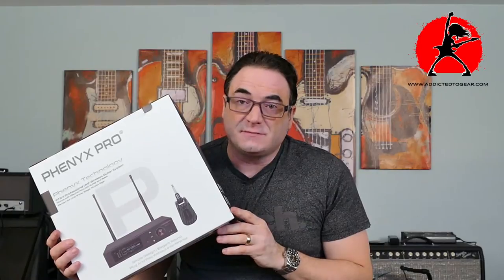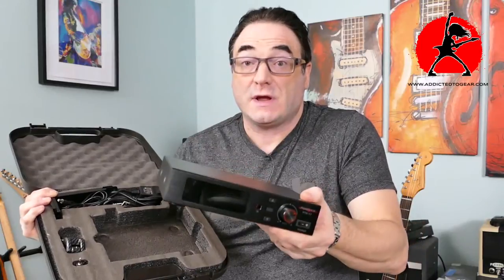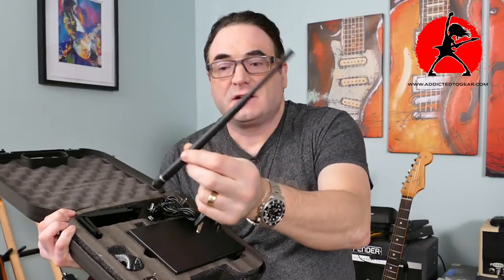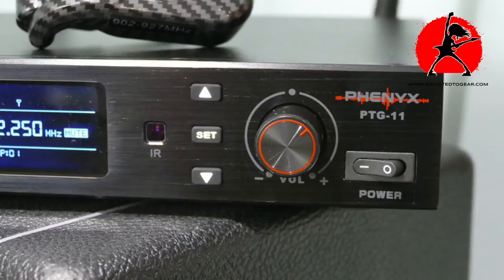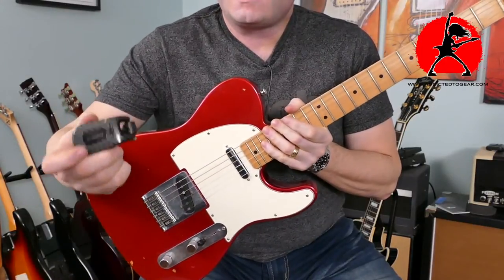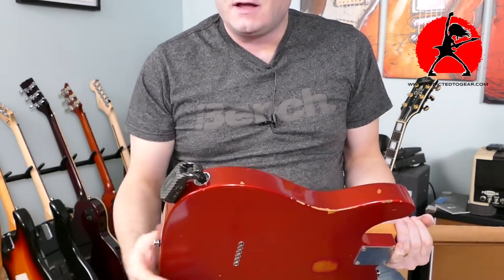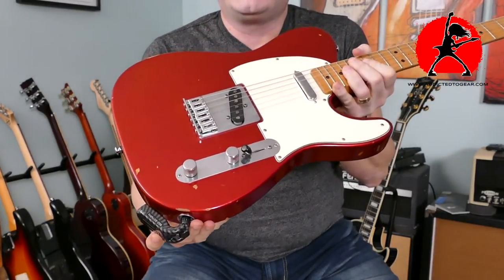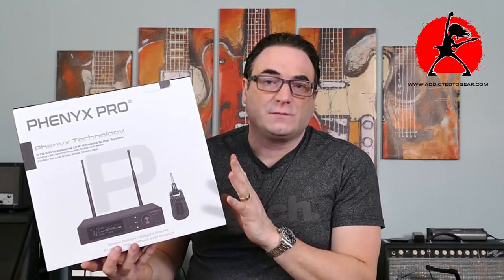Phenyx Pro PTG-11 Wireless Guitar System Really Surprised me!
I've reviewed many wireless guitar systems in the past from super budget to higher-end systems. They all had good and bad points about them but one aspect that I found many had in common was the lack of ability to deal with noise interference.

When reviewing the Phenyx Pro PTG-11 Wireless Guitar System, I noticed no additional noise. I was very pleased to see just how well the system dealt with noise overall. I feel this system is a great prosumer wireless system that is also well built and offers some very nice features not normally found on other similar systems.

►You can get the Phenyx Pro on Amazon

► For more channel swag including cup, stickers, phone cases, and more click the images below!